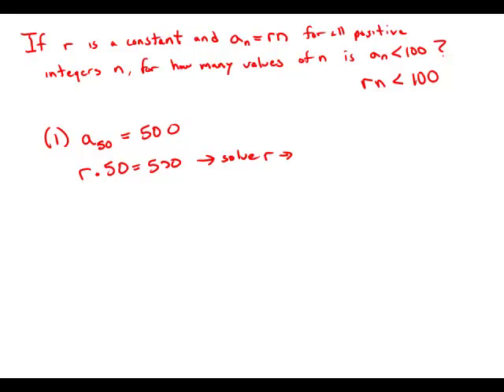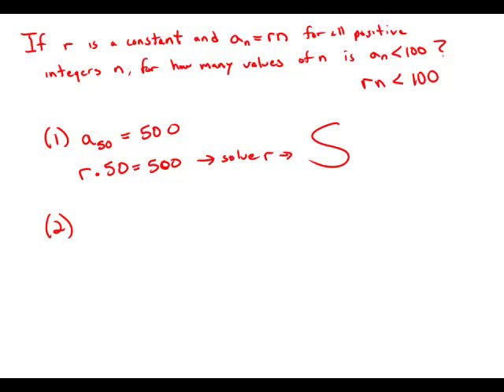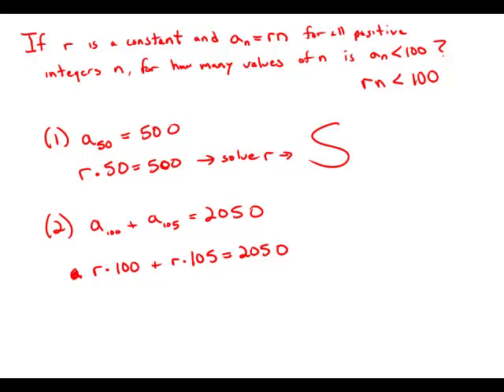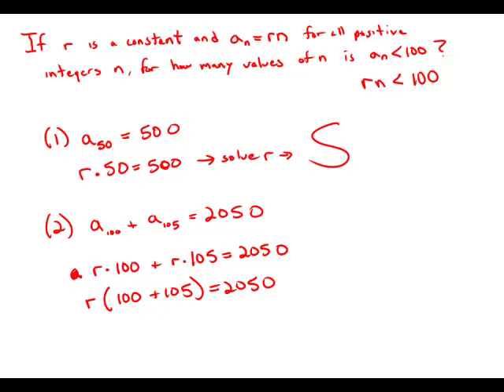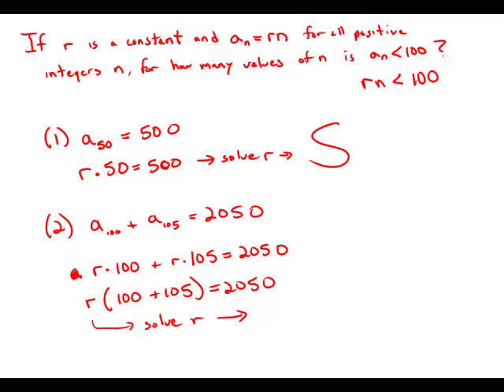GMAT Official Guide 12: Data Sufficiency 45